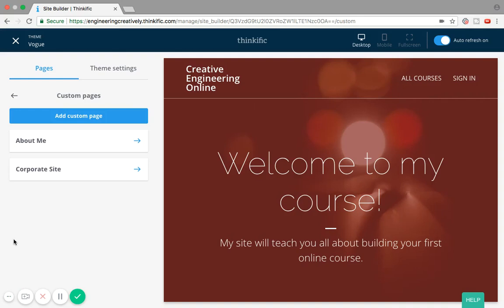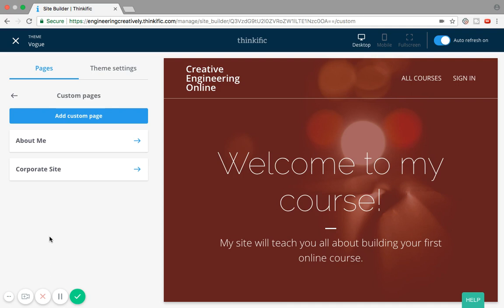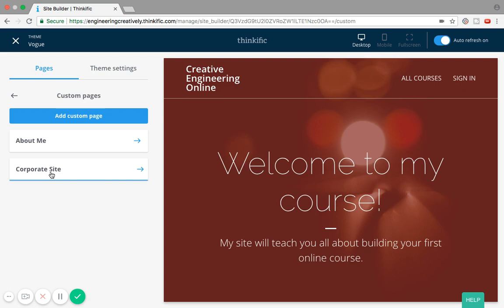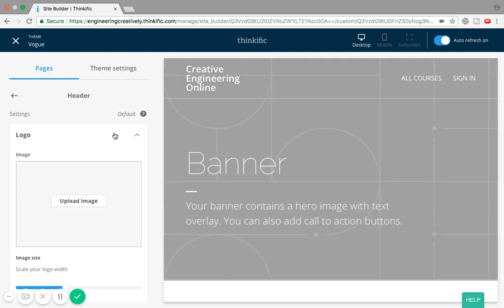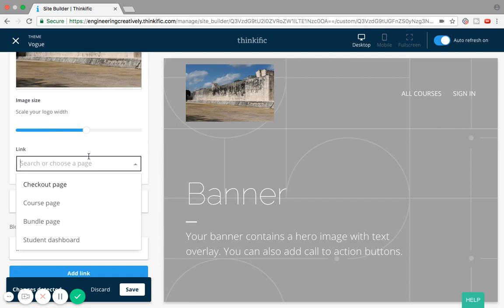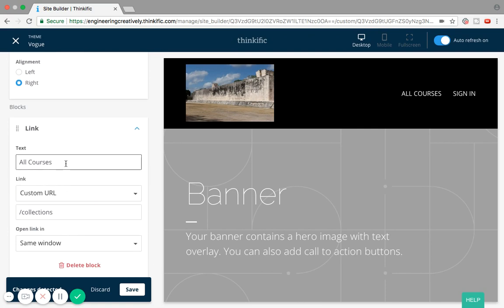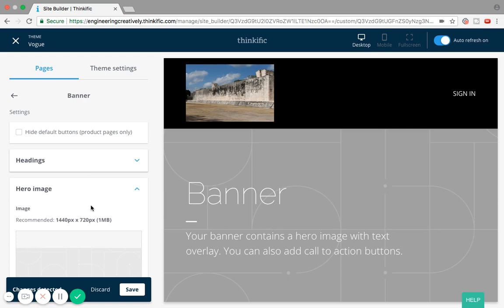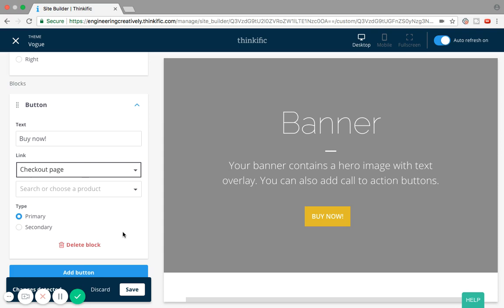How to Create Custom Pages on Thinkific's Site Builder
This video shows you how to create and design your custom page on Thinkific's site builder.